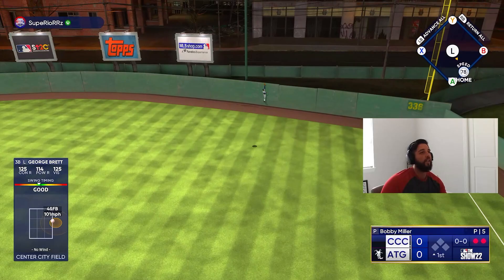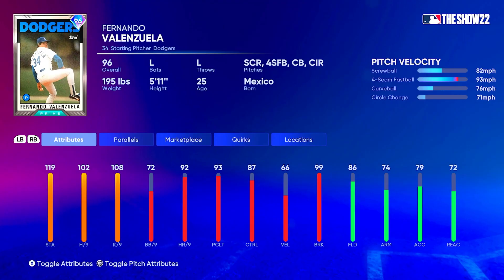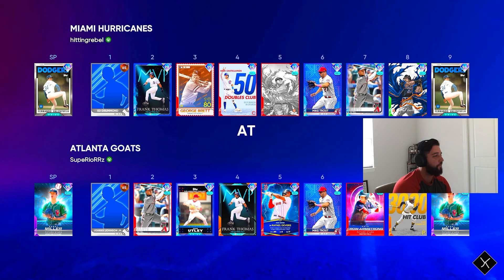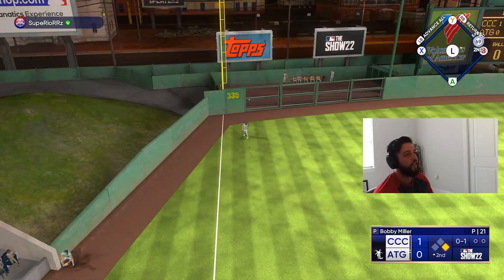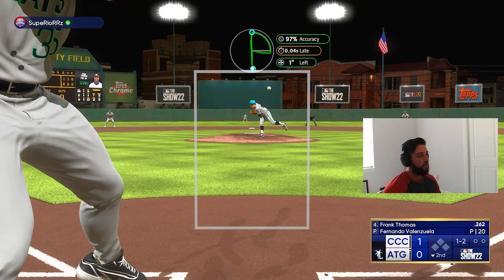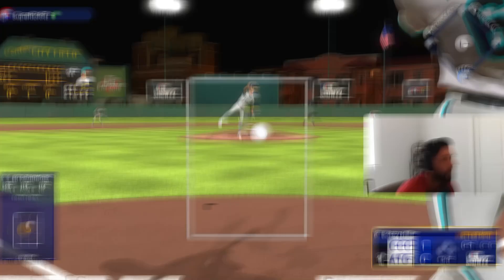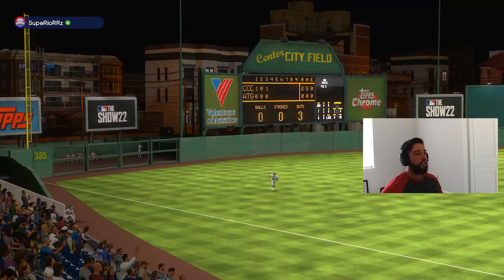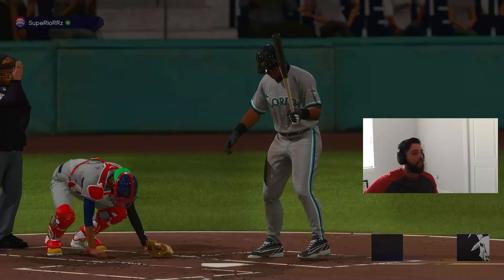*96* FERNANDO VALENZUELA was PERFECT… l MLB The Show 22 Diamond Dynasty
Today's video we will be debuting the new Prime *96* FERNANDO VALENZUELA... Valenzuela was a favorite early part of the year in MLB The Show 21 as his Screwball was a pain to hit consistently... This year he's back and with the same Screwball as his primary pitch... Let's find out if Valenzuela still is funky enough to do well...

Show less